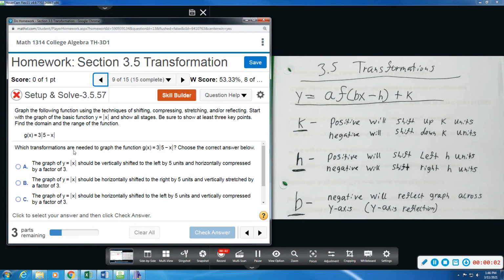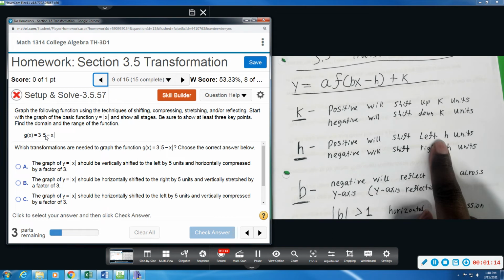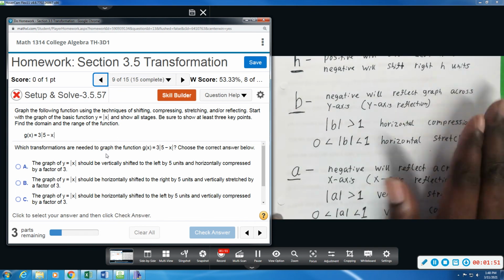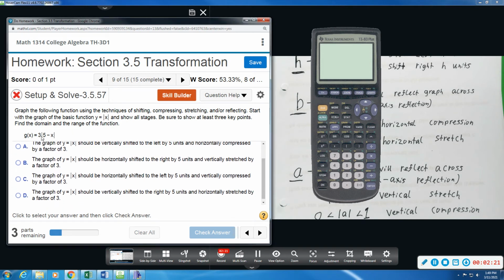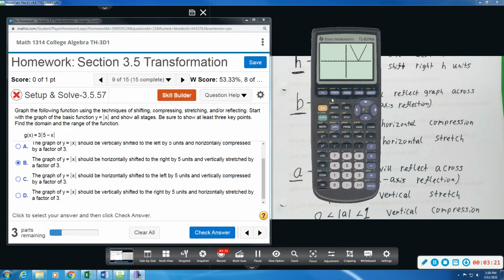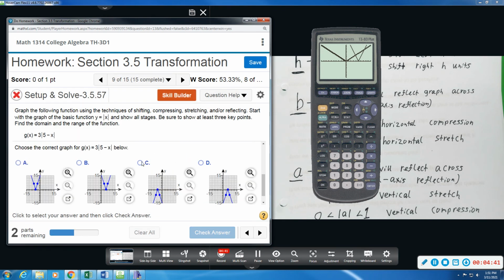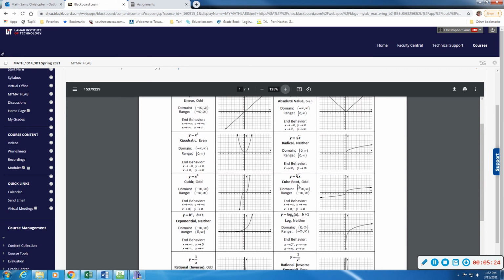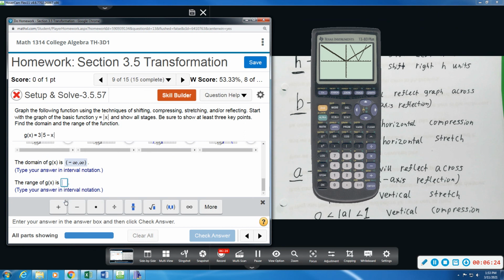Col Alg Mylab3 5 9